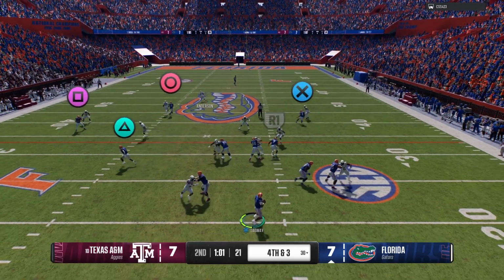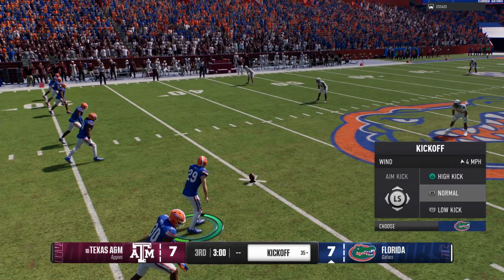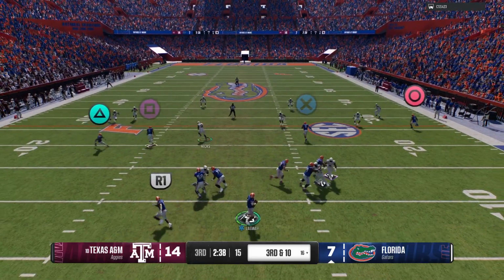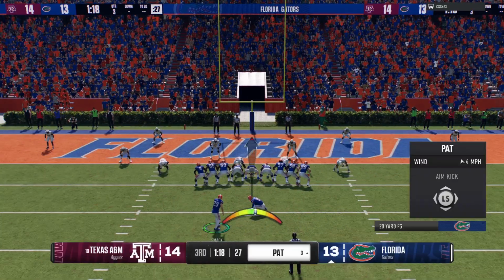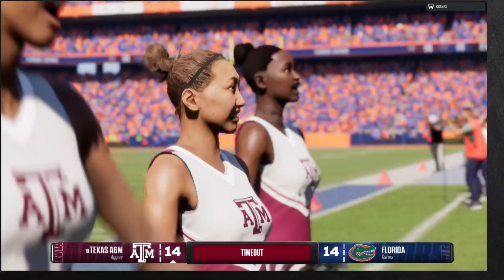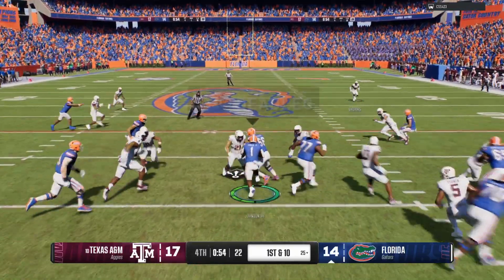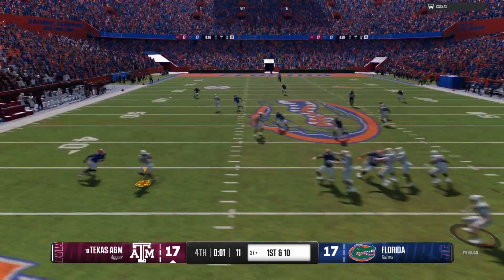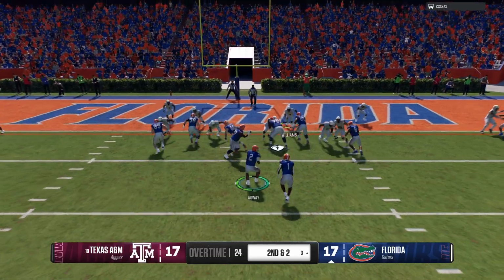Gator's upset number #10 Texas A&M in overtime